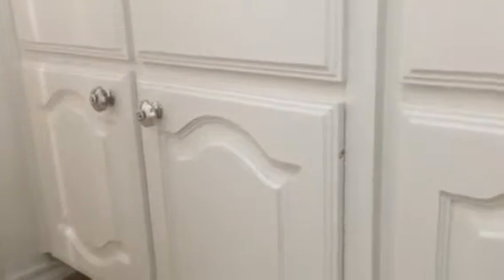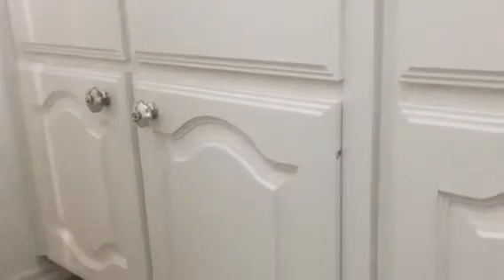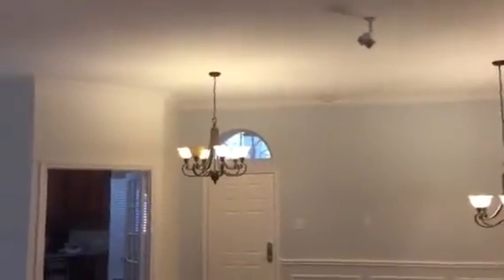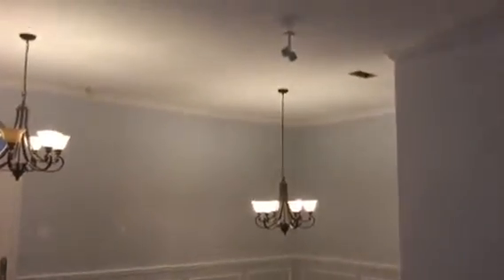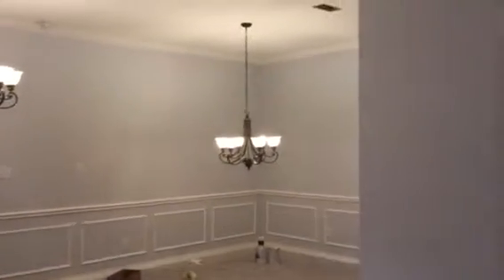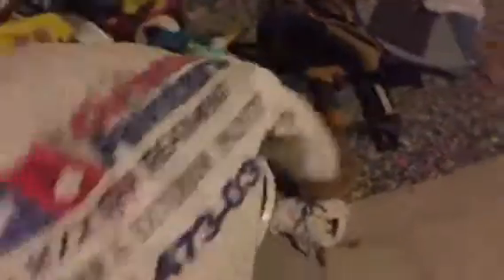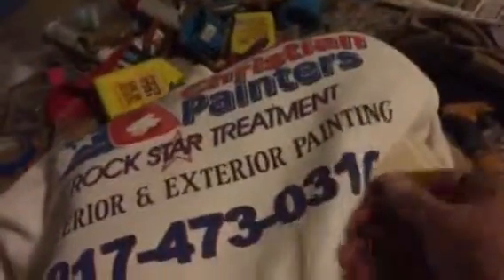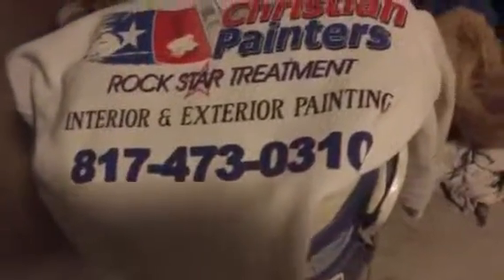Alabaster SW 7008 Pro Classic Oil Based Enamel Semi Gloss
Christian Painters
Rick E. Warden